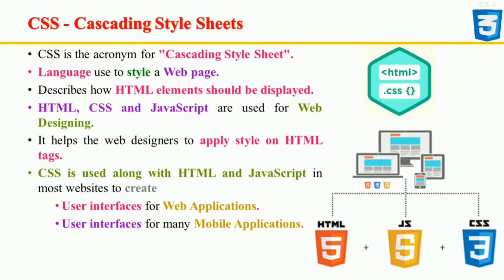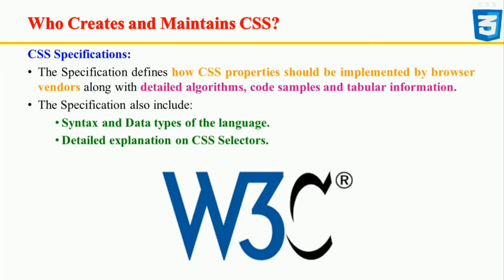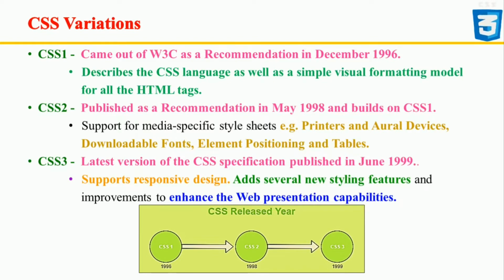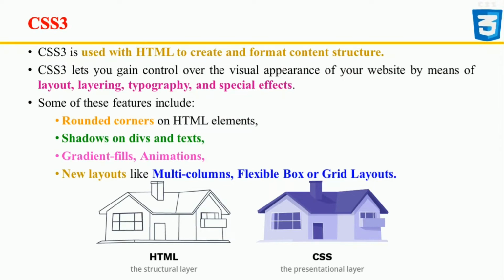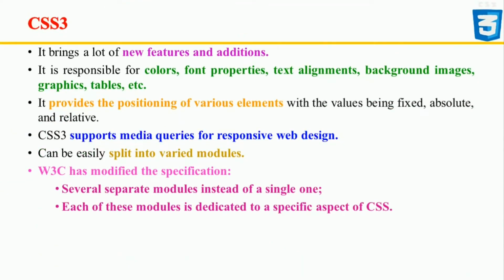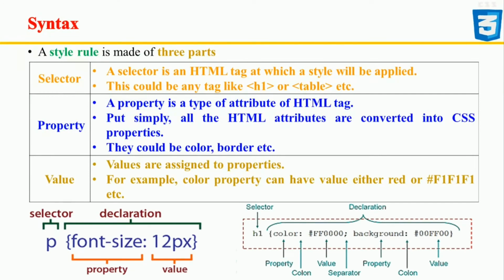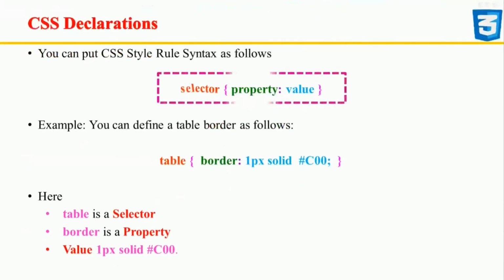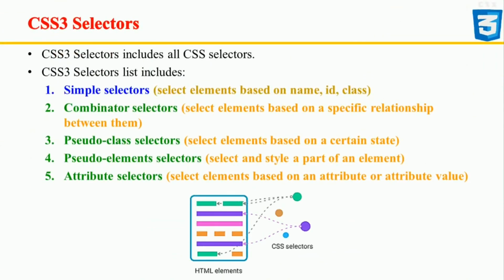CCS375|IT3401|CS8651|IT8501.CSS3.CSS selectors.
All Anna University Notes Available
Visit the link

shobina k
Computer programming
artificial Intelligence
web technology
web technology
advantage and Disadvantages of css
anna university latest news
anna university latest news today
anna university latest updates
cs8651
cs8661 iplab
css features
css levels
css modules
css tutorial
it8501
it8511
javascript
selectors
wt